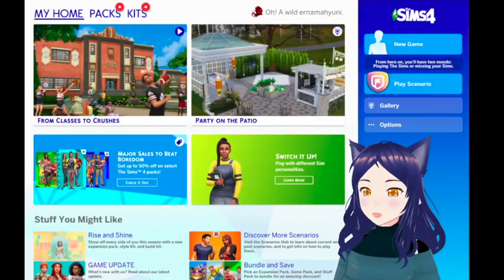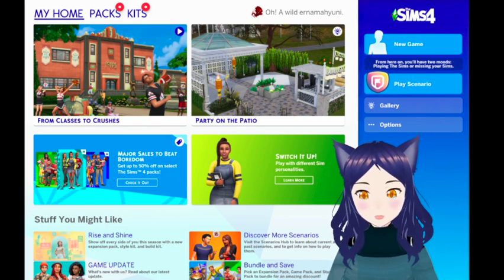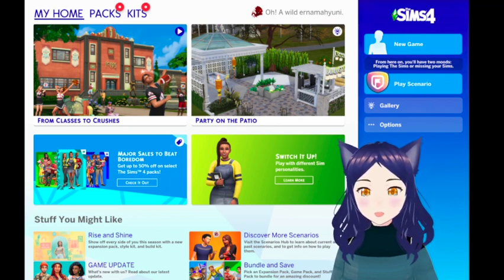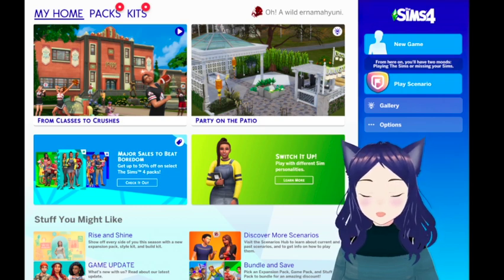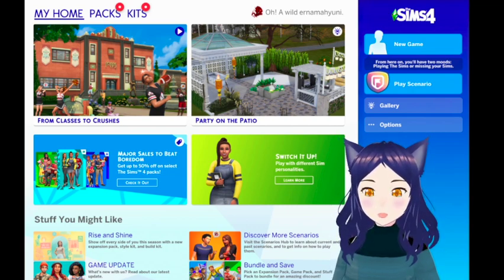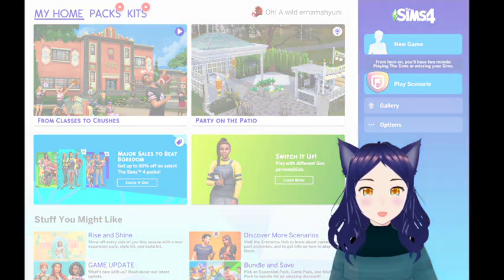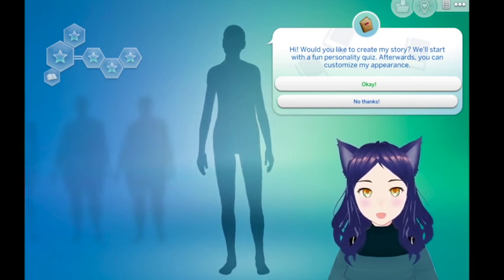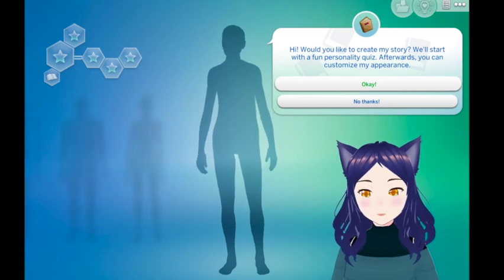Vtubing with Kalidoface 3D and OBS on the MacBook Air M2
Benchmarks are boring. It seemed more fun to try a more real-world application like Vtubing, which is definitely not boring!
My avatar was made in VROID STUDIO and the VRM exported to Kalidoface 3D, that saves your models locally. In OBS I used it as browser source but to work on a Mac, you need to add extra code for it to work.
Here's a link to the Kalidoface's Github for more information and instructions
The machine I tested was the higher-specced base model MacBook Air M2: 8-Core CPU/10-Core GPU/8GB Unified Memory/512GB SSD Storage